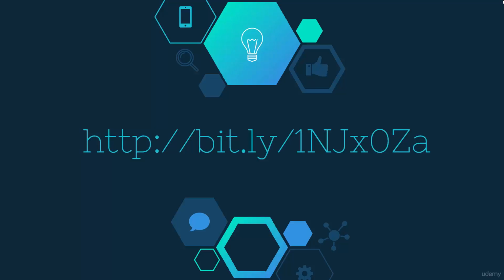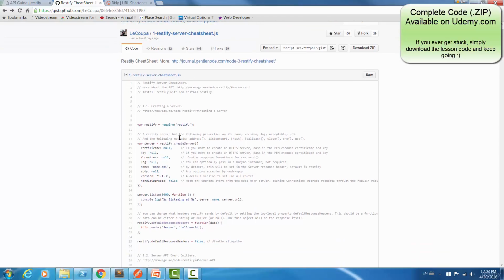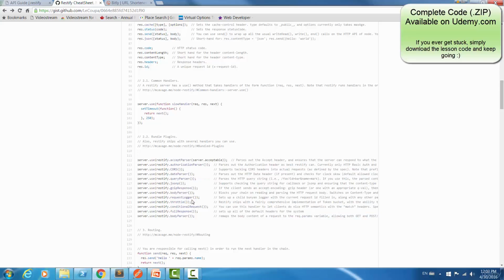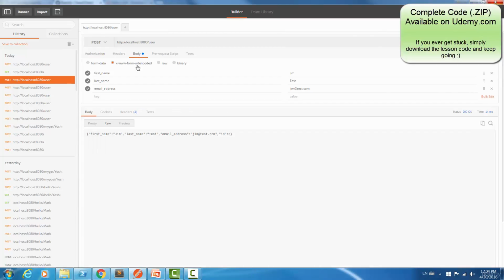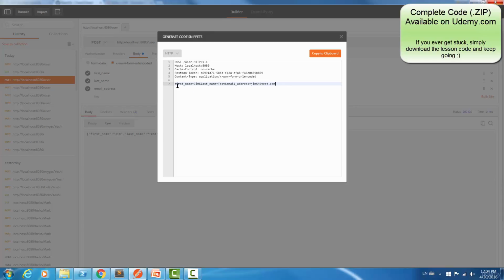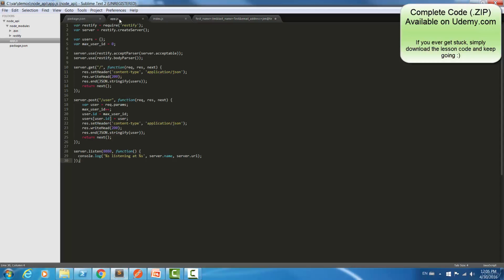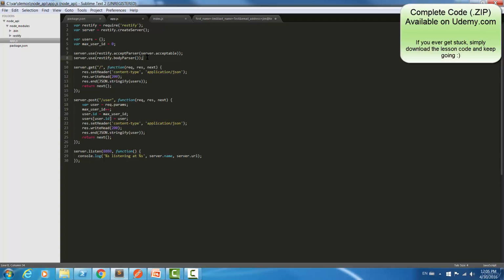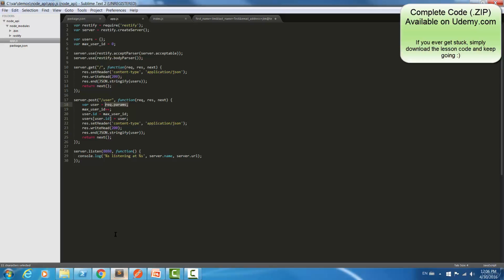014 Server use